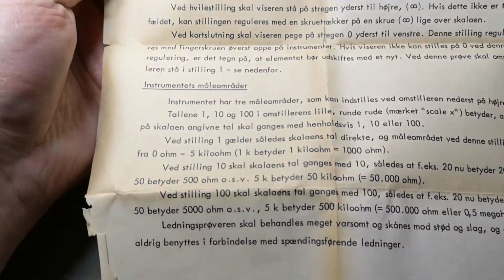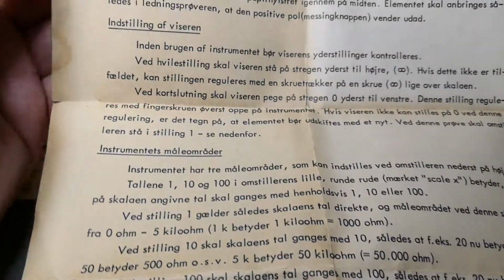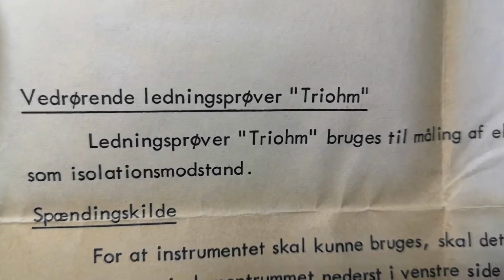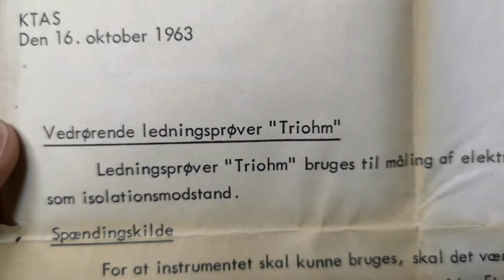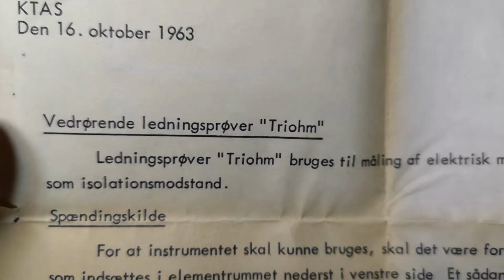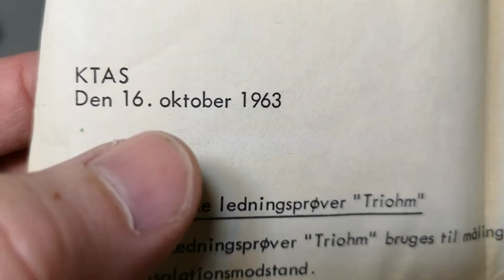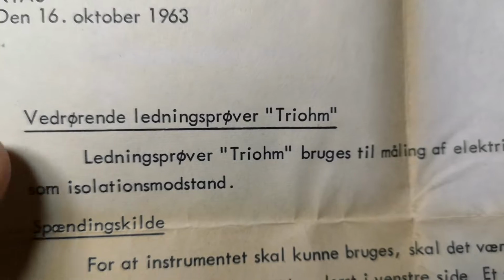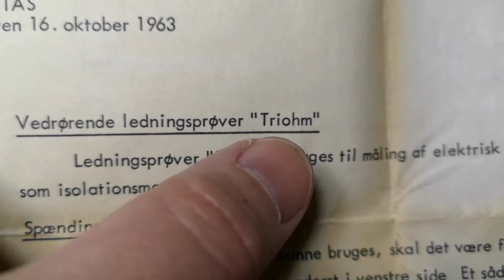Ohm Meter KTAS "triohm" Danish Telephone 1963 Test Teardown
amazing to see this one is working,
found a really cool magnetic adjustable calibration system inside this one.
manual user guide included, really fun to read if you understand Danish.. please see this one it is same casing, but a LUX meter.